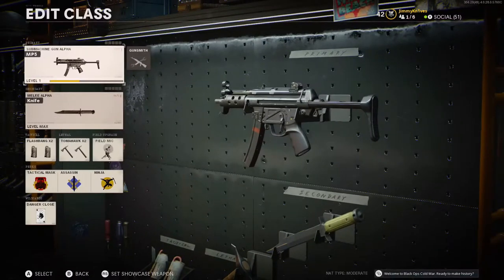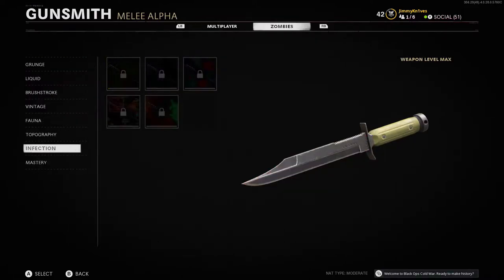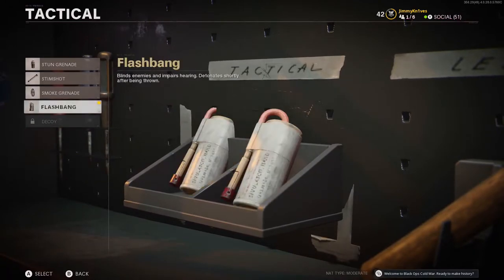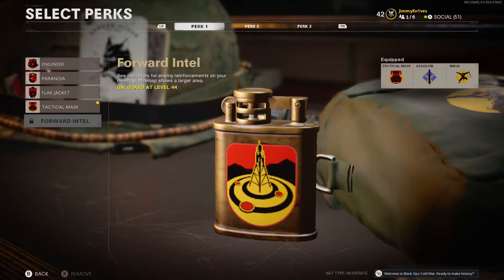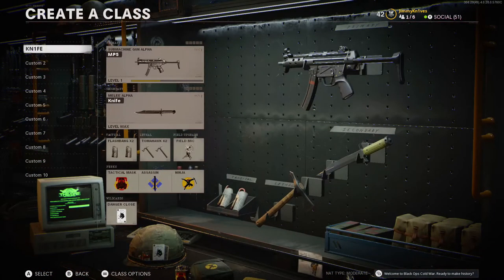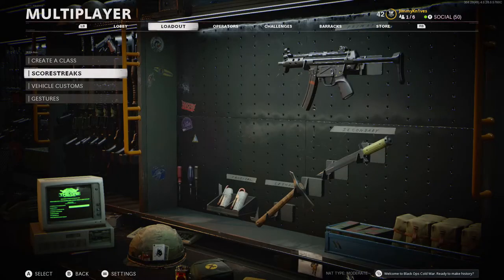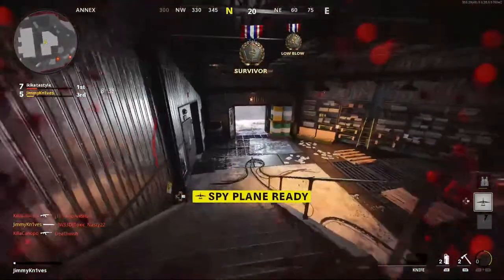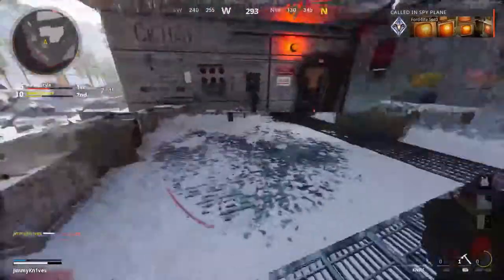The Black Ops Cold War Knife!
Ya ya I'm a little late on this :P but here is the Call of Duty Black Ops Cold War Knife!